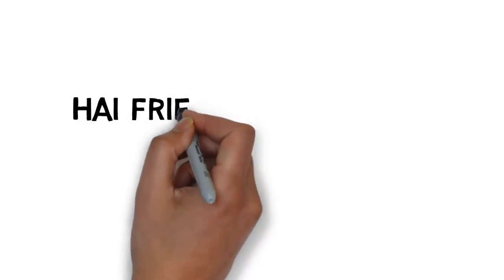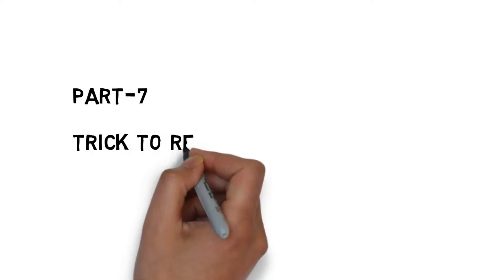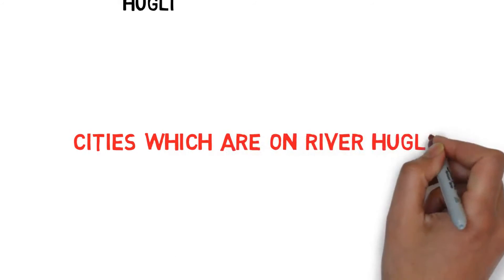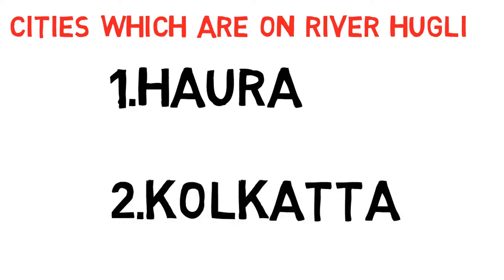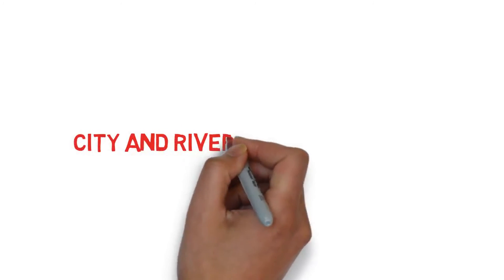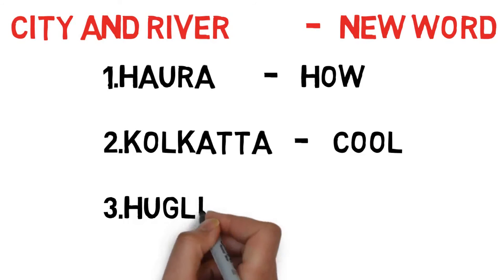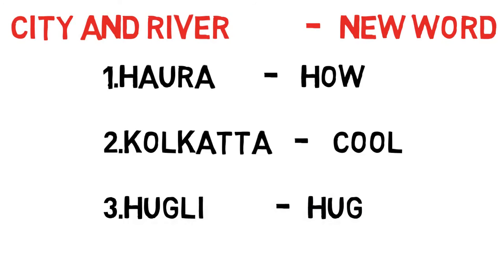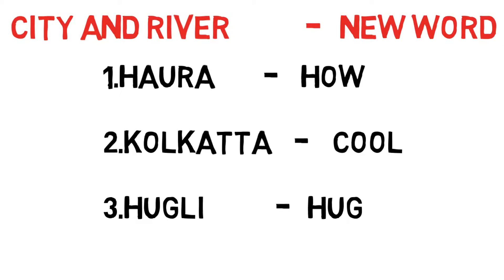Learning GK based on Fun & Romantic Tricks